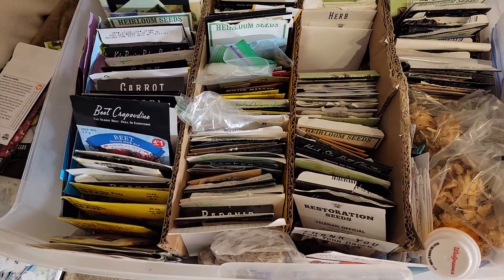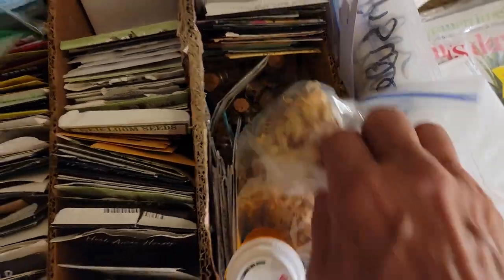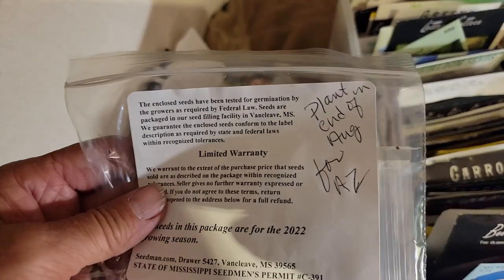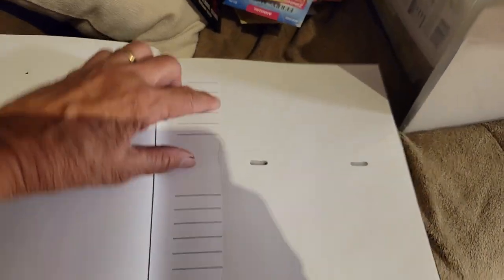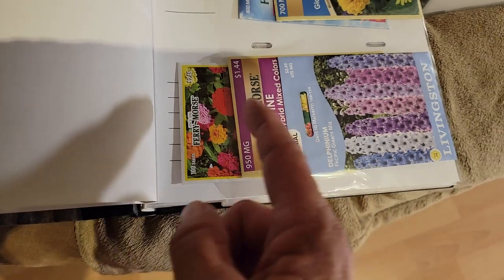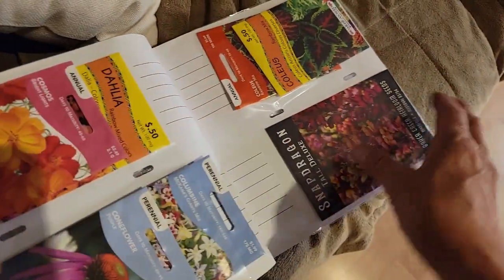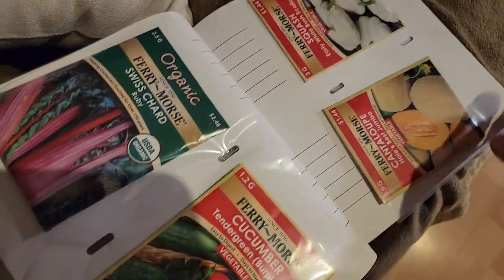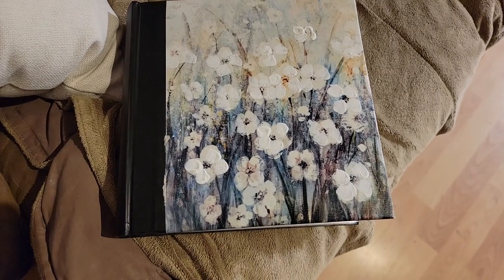How to make a Simple Seed Packet Book